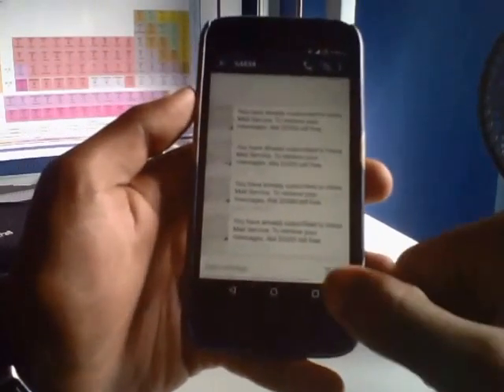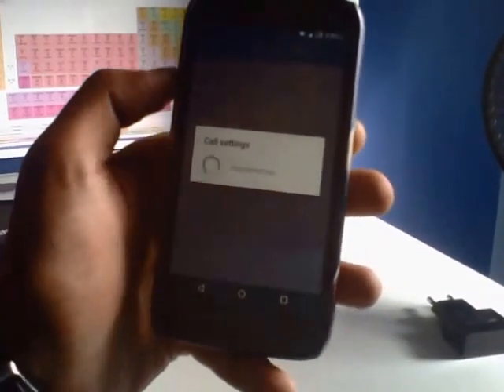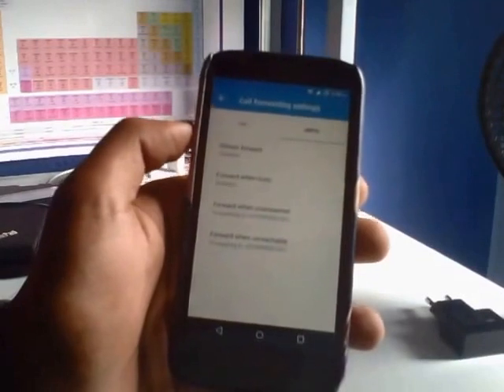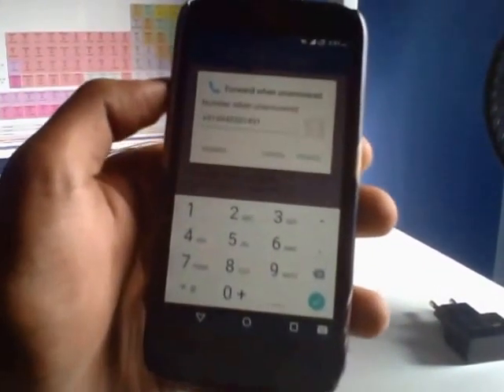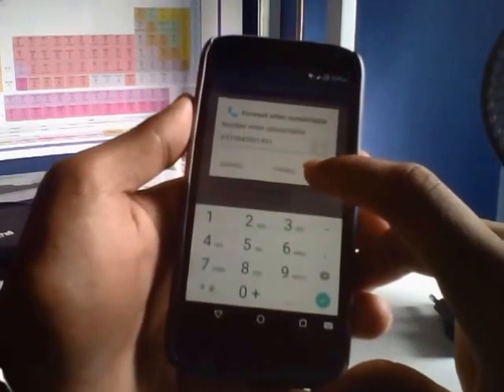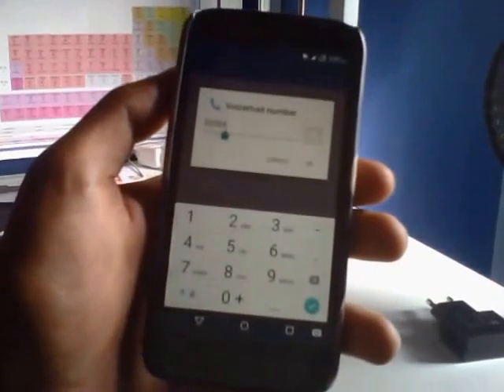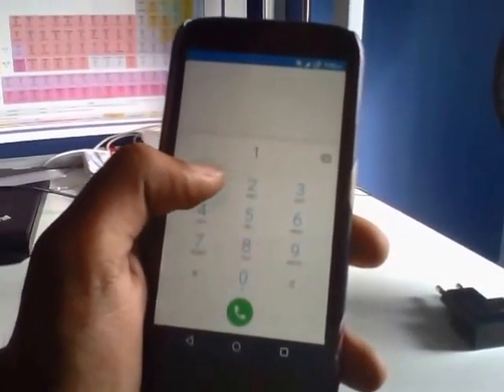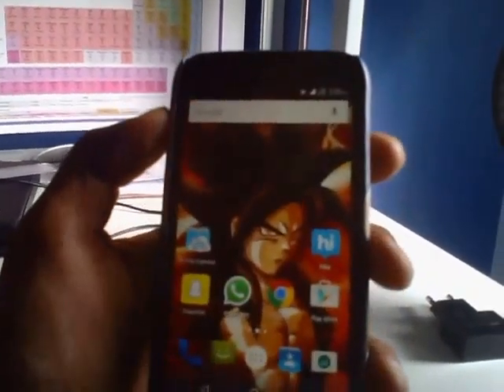(OLD VIDEO)(NEW VIDEO IN DESCRIPTION)Voice mail activation airtel india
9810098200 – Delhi